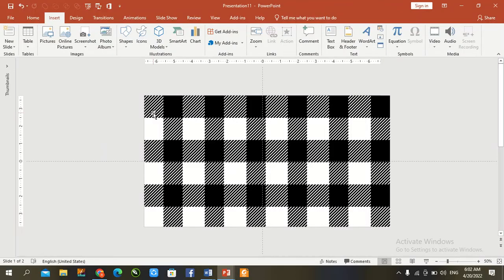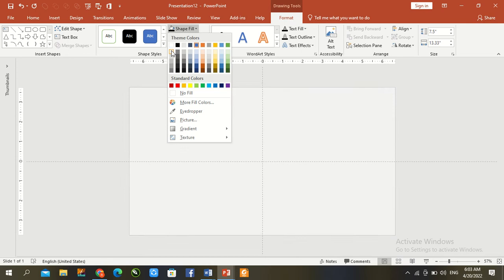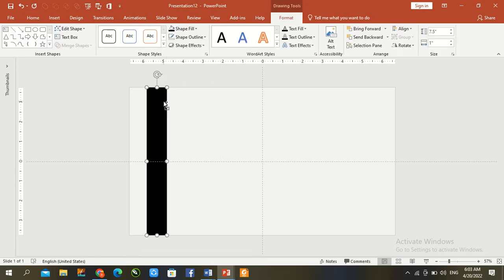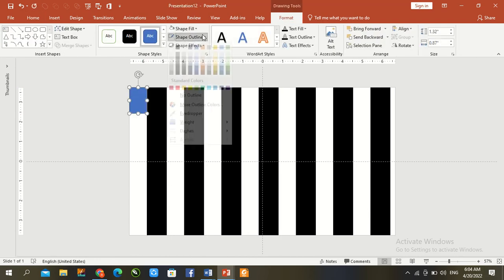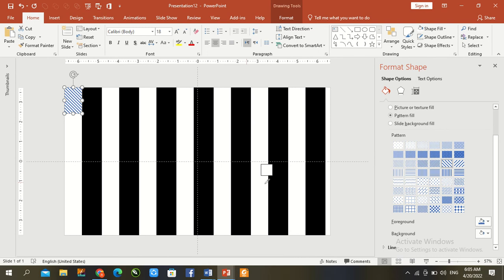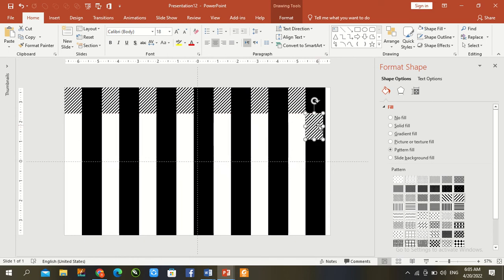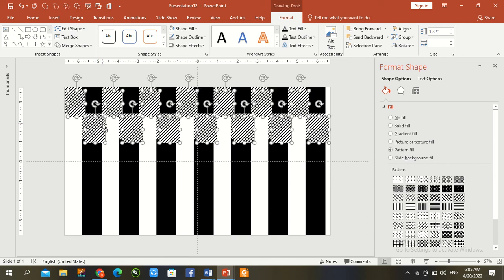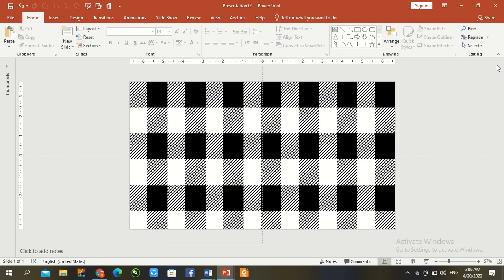2. Learn How to Make Buffalo Plaid Pattern in PowerPoint | Black & White Buffalo Plain Pattern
Dear Viewer!!!

Today!! You'll be learnt how to make Black and White Buffalo Pattern in PowerPoint using different pattern technique. I hope that you get some new information in this lesson. we request you please give us your valuable feedback for future planning.

Regards

Team